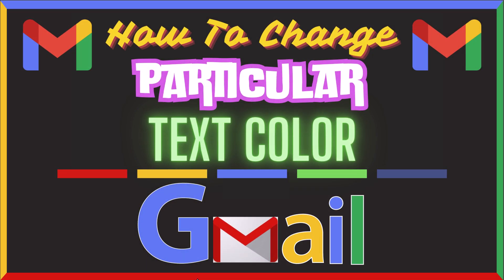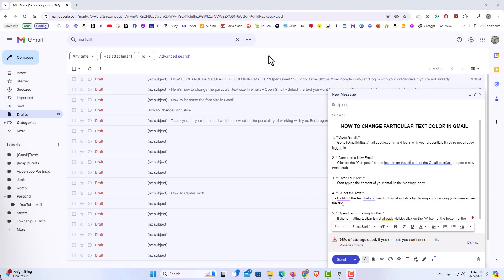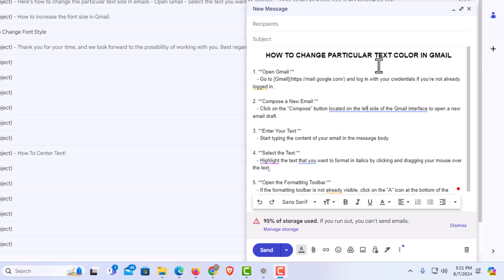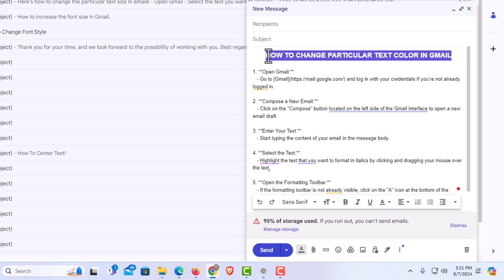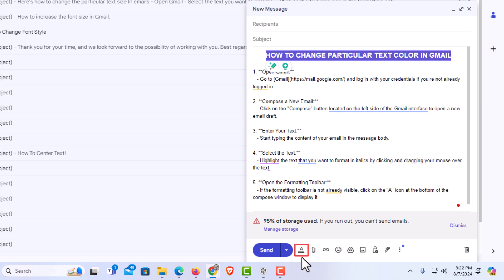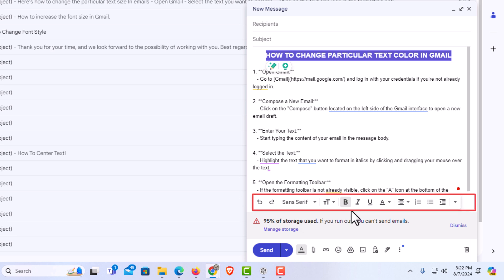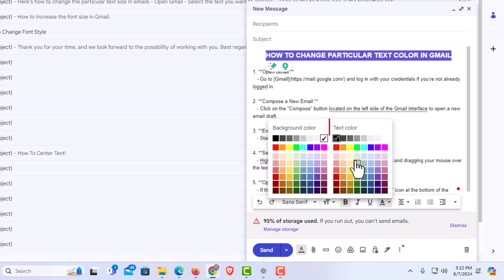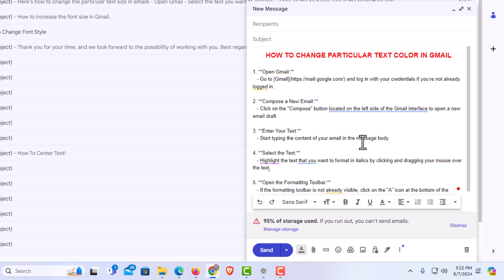How To Change The Color Of Particular Text In Gmail | PC Tutorial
How To Change The Color Of Specific Text In Gmail | PC Tutorial

In this tutorial, I will guide you through the steps to change the color of specific text in your Gmail emails using a PC. Whether you want to highlight important information or simply add a touch of personalization, this video will show you how to easily customize your email text color. Follow along to enhance your email communication with vibrant text colors in just a few simple steps.

Simple Steps
1. Log into Gmail.
2. Select the text that you want to change the size.
3. In the "Formatting Options" bar, click on "Text Color" icon and choose your desired color.

Chapters
0:00 How To Change The Font color Of Specific Text In Gmail
0:20 Log Into Gmail On Your Browser
0:39 Select The Text That You Want To Change The Color Of
1:12 On The Formatting Options Bar Click On The Text Color Icon
1:29 Choose A Font Color